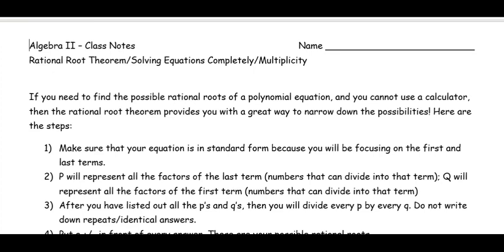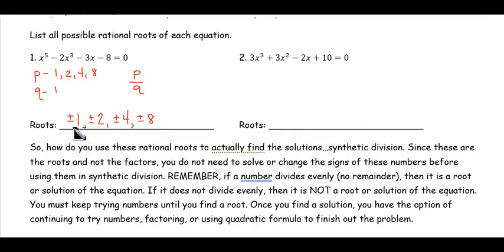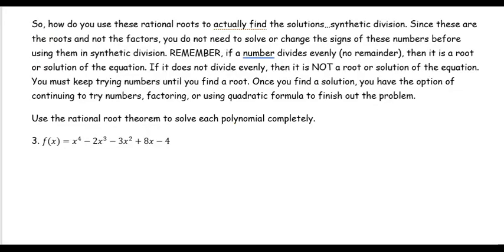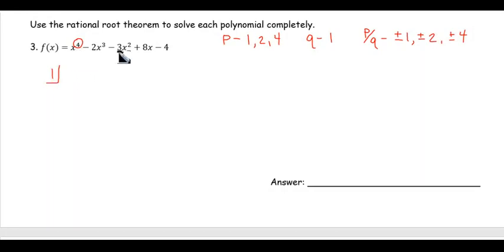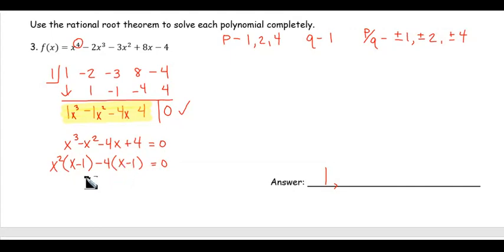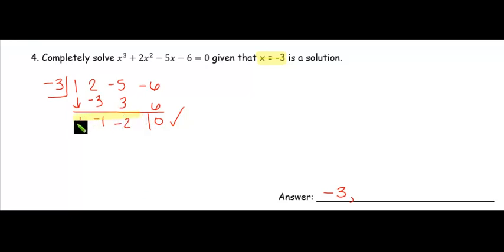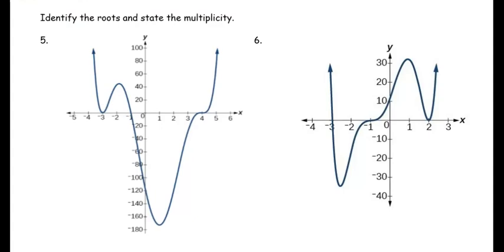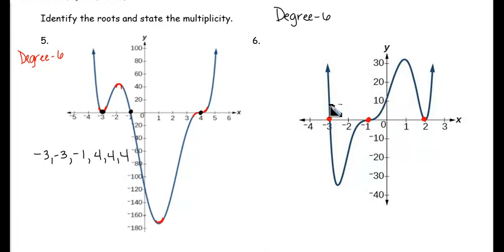Rational Root Theorem, Solving Polynomials, Multiplicities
This video cover 3 topics that go hand in hand: rational root theorem, solving polynomial equations, and identifying multiplicities.